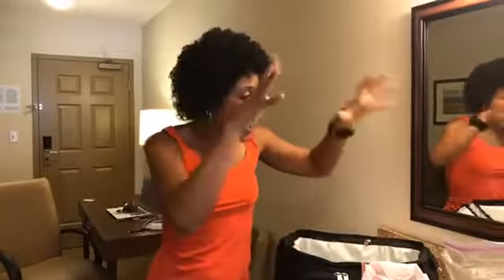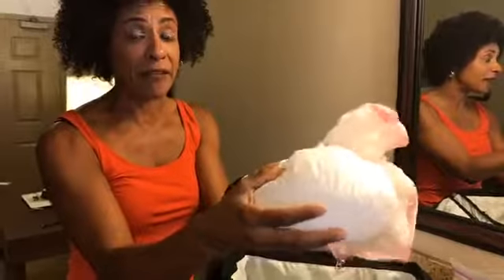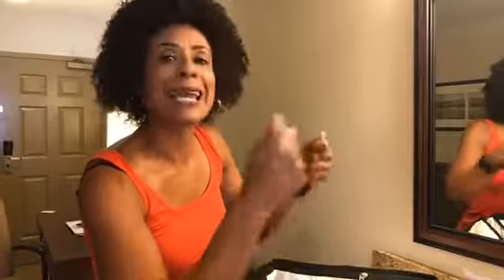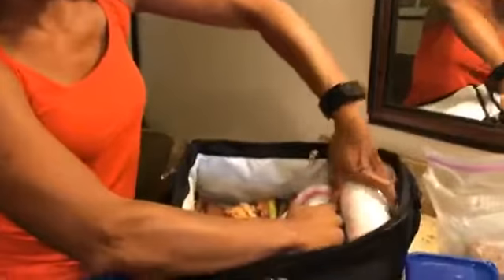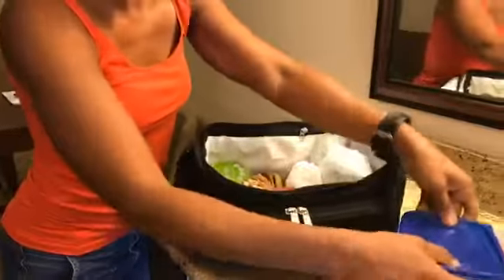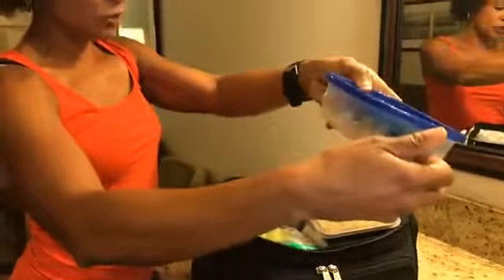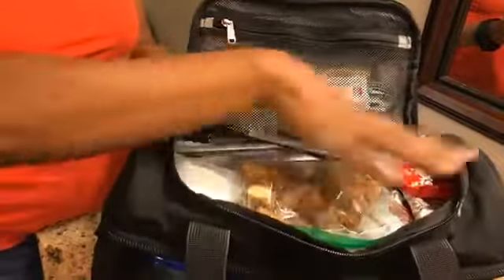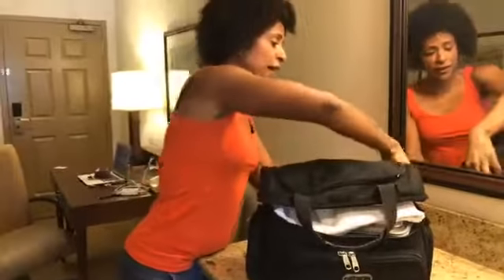Daphne's Simple Saving Hacks: How to pack 4 supply of food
Save money wherever you go and pack your own food. Especially when traveling cause you never know when you may get stuck somewhere. For example, a delay at an airport you will pay at least 30% to 40% more than the street prices. Or worse stuck on an airplane with only peanuts to eat. So be prepared and bring your own food plus you'll stay heather and spend less money.